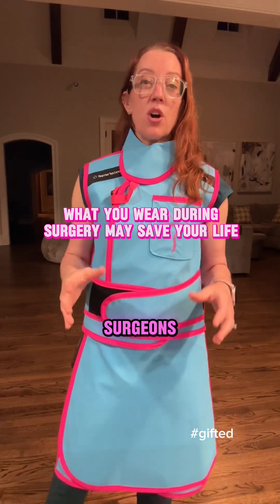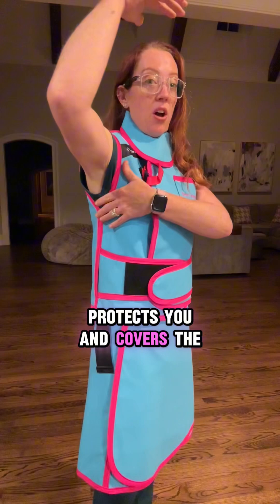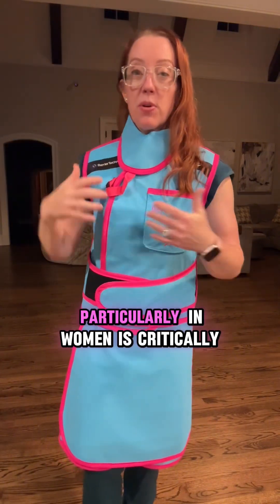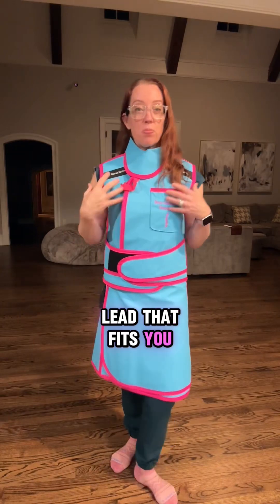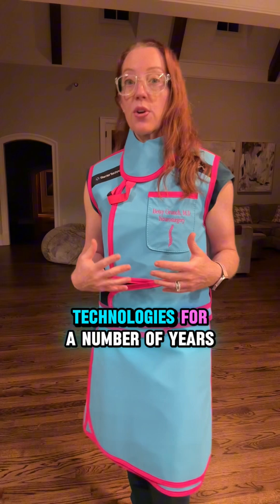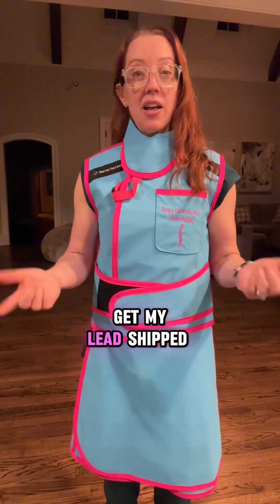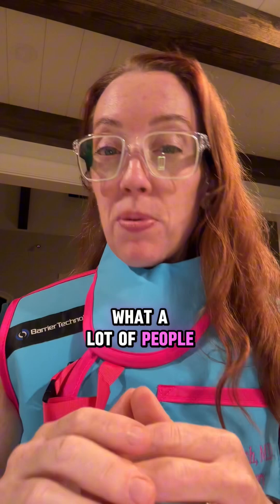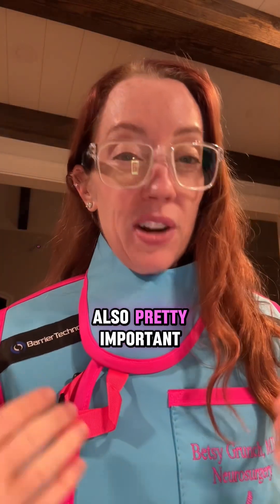Wearing proper fitting radiation protection is extremely important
Wearing proper fitting radiation protection is extremely important if you work in an environment in which you may be exposed to X-ray. I wear a proper fitted lead apron and prescription lead eye protection from Barrier Technologies to protect myself from radiation and reduce my risk of developing cancer and cataracts.